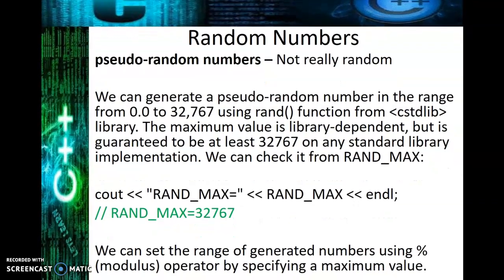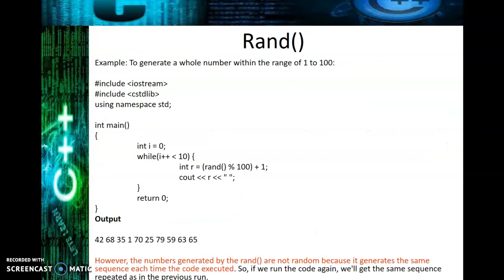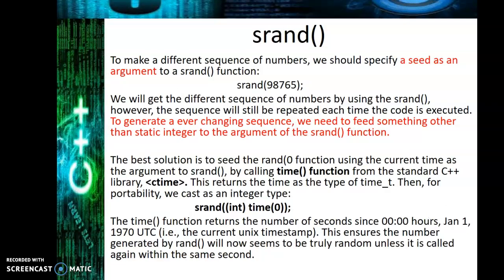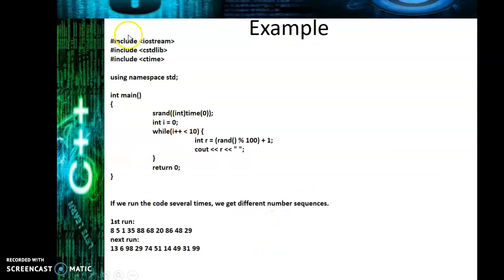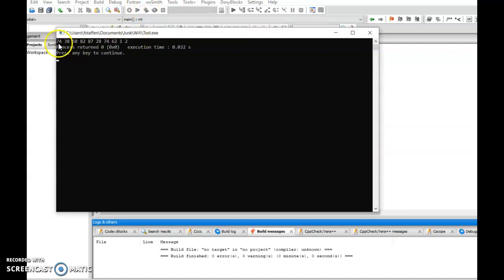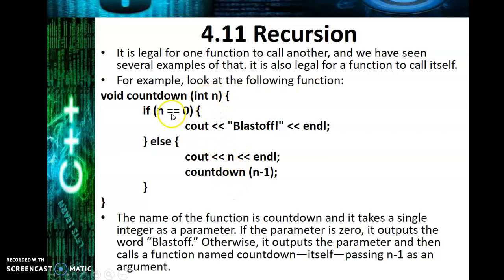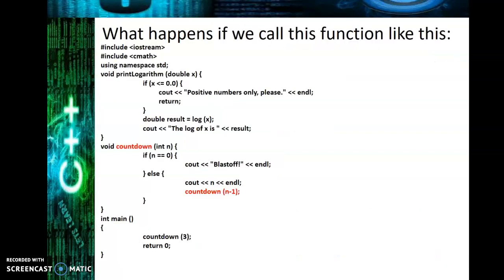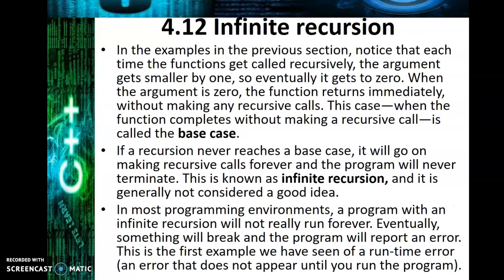Unit4 Part4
Random and Recursion